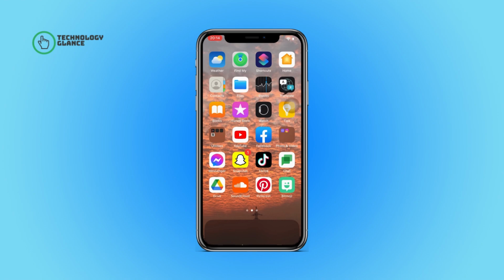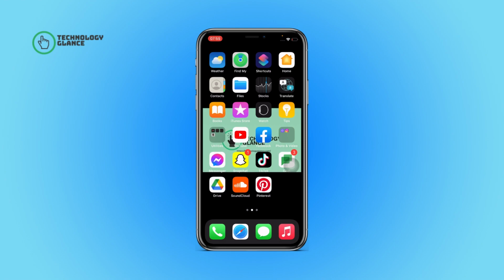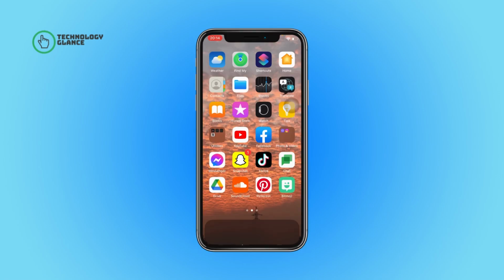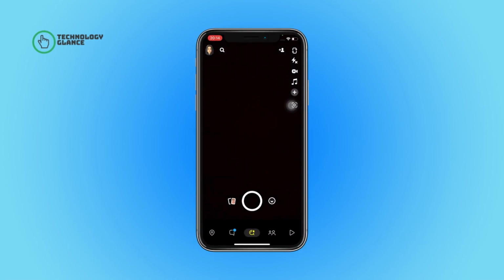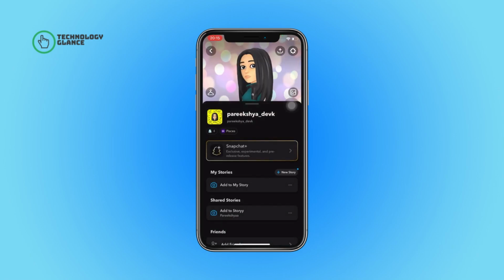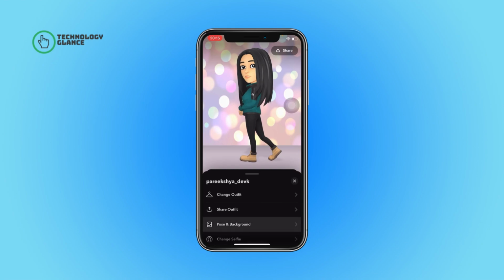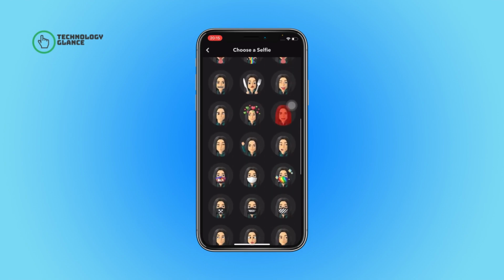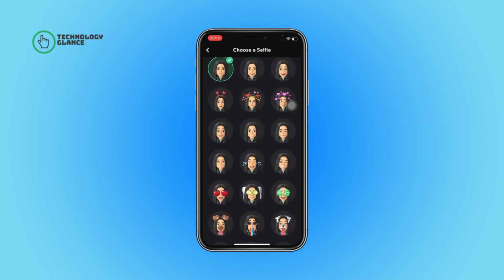How To Change The Selfie Of Your Snapchat Avatar? | Technologyglance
Welcome to our tutorial on how to change your Snapchat avatar selfie! If you're looking to update your profile on this popular social media platform, you've come to the right place. In this step-by-step guide, we'll show you how to change your Bitmoji, the personalized cartoon character that represents you on Snapchat.

First, we'll walk you through how to access your Bitmoji avatar settings in the Snapchat app. Then, we'll show you how to take a new selfie and customize your Bitmoji to make it look just like you. We'll also provide tips and tricks to make your Bitmoji stand out and reflect your unique personality.

Whether you're new to Snapchat or a seasoned user, our tutorial is designed to be easy to follow and informative. So sit back, relax, and get ready to learn how to change your Snapchat avatar selfie like a pro!